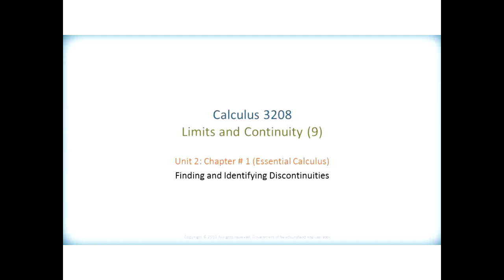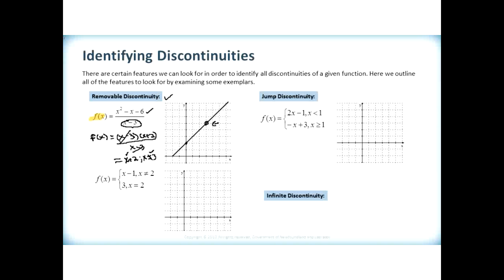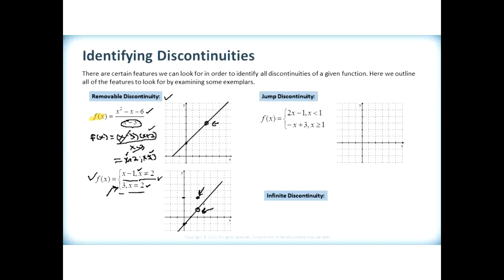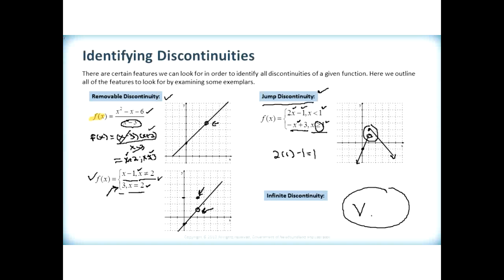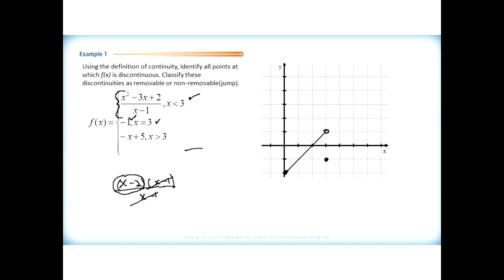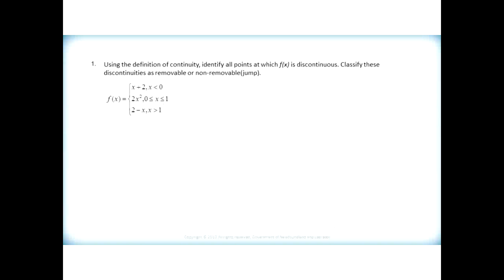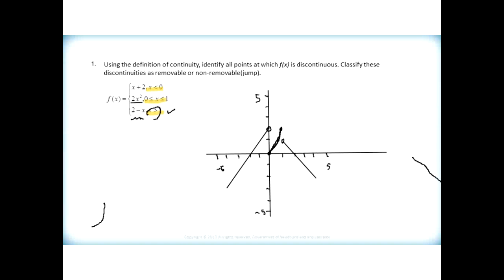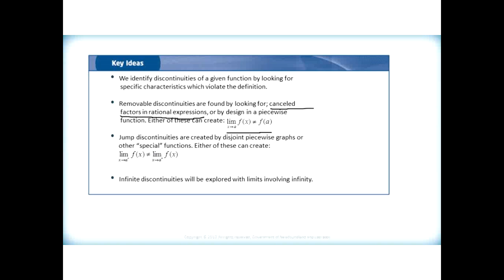MA3208 U2 3 3 Finding Discontinuities